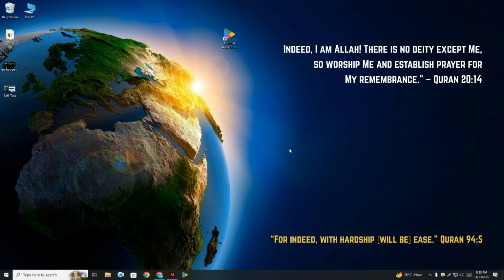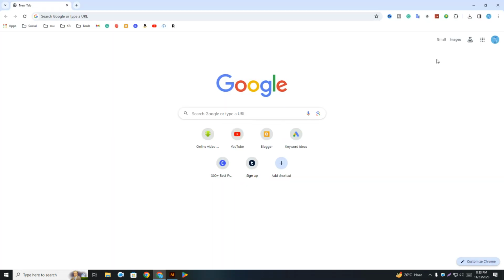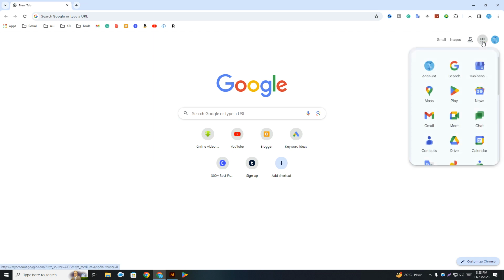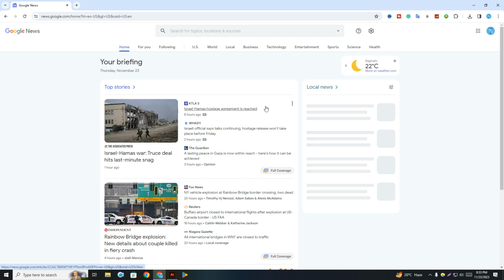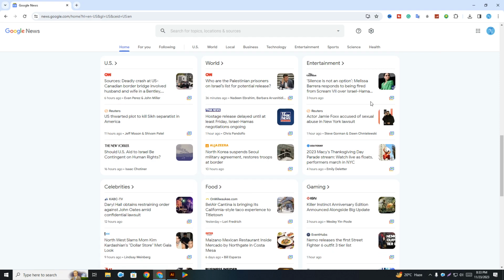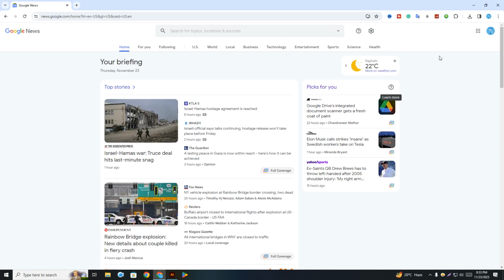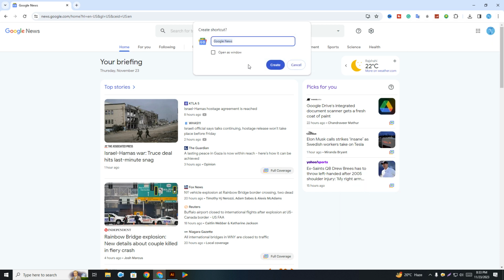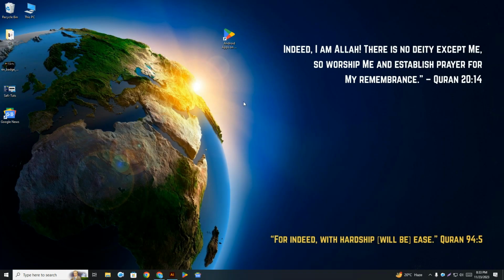How To Get Google News App In PC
Google News is a news aggregator service developed by Google. It presents a continuous flow of links to articles organized from thousands of publishers and magazines. Google News is available as an app on Android, iOS, and the Web. Google released a beta version in September 2002 and the official app in January 2006. -Wikipedia